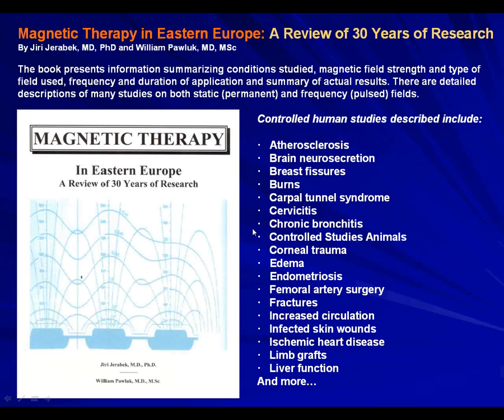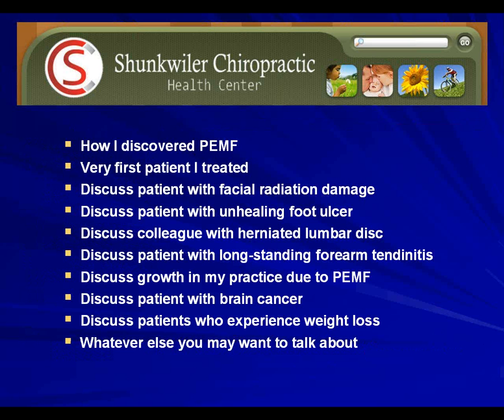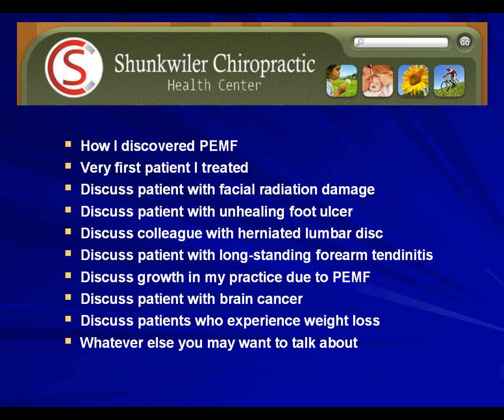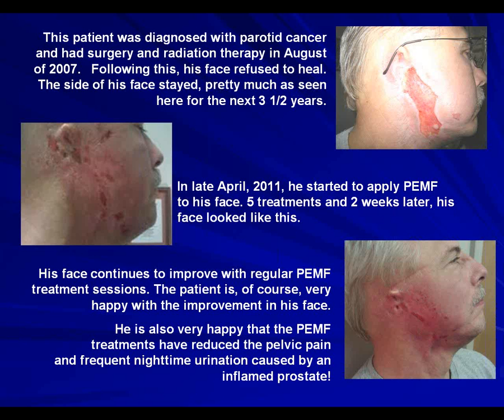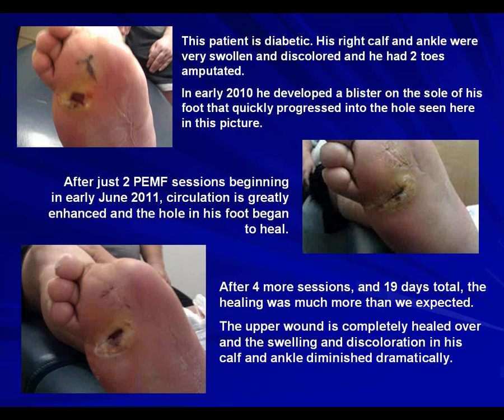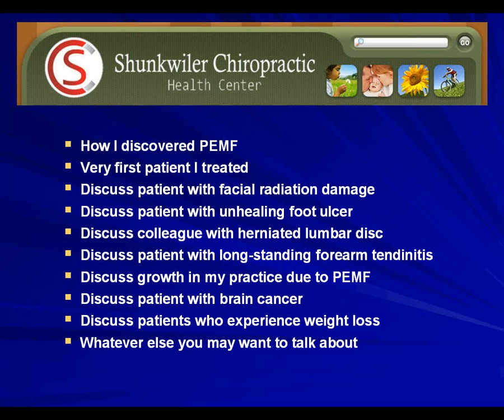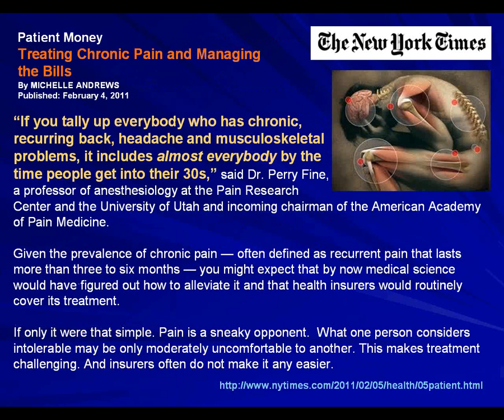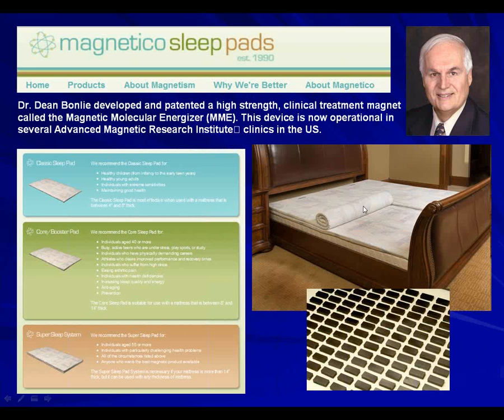Webinar - PEMF Energy Healing with Special Guest Dr Kim Shunkwiler